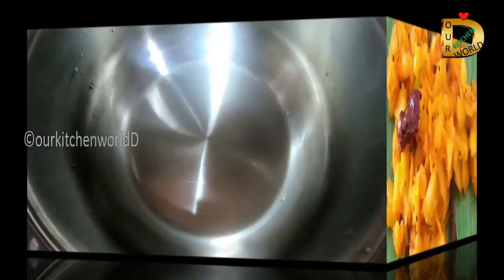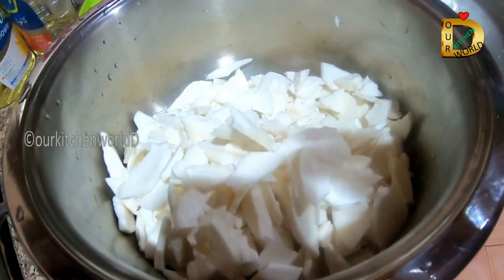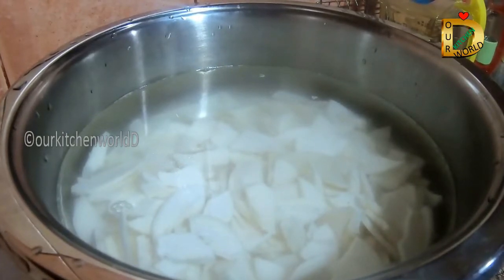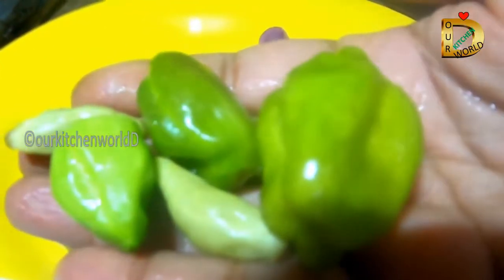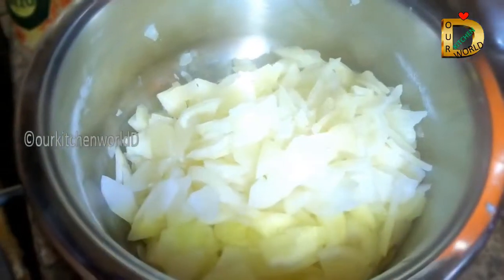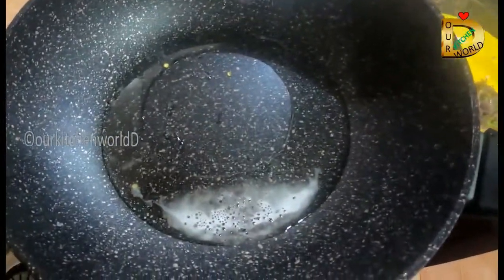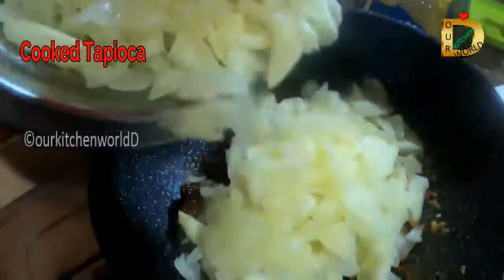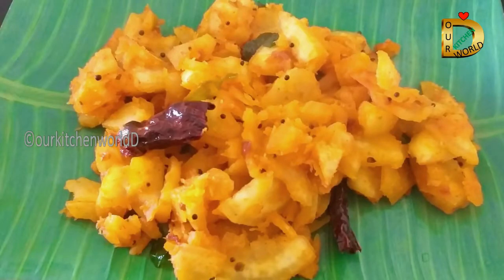Kappa Ularthiyathu || നാടൻ കപ്പ ഉലർത്തിയത്||Spicy Tapioca Fry